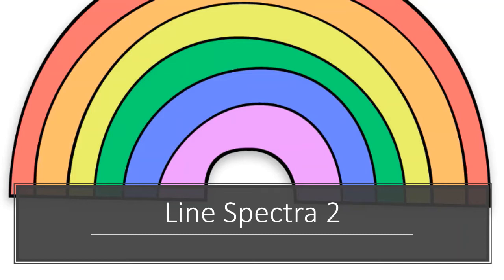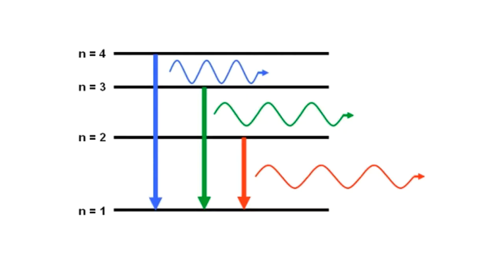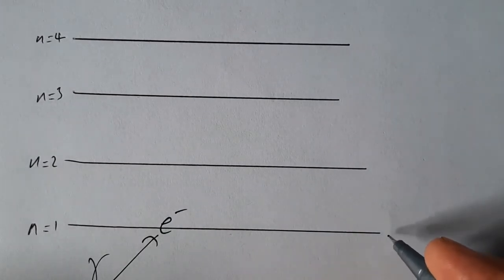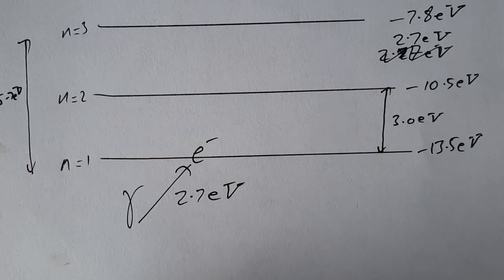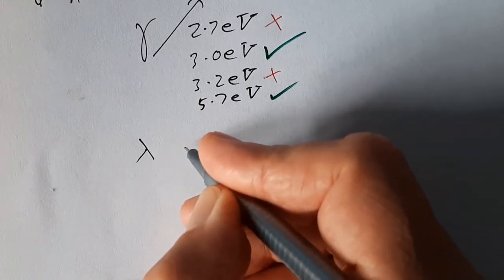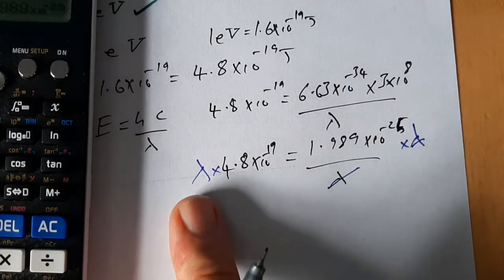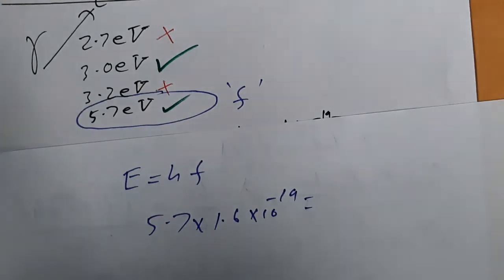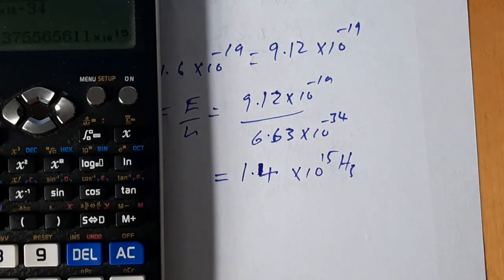Line spectra 3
Excitation by absorption of a photom